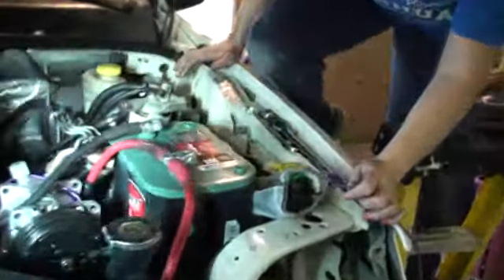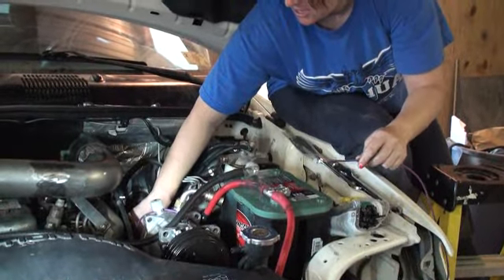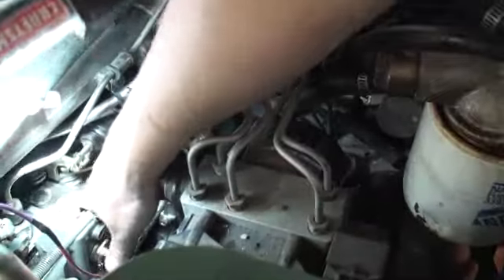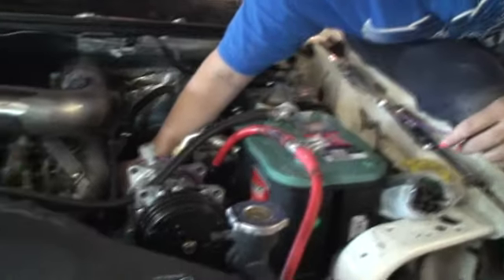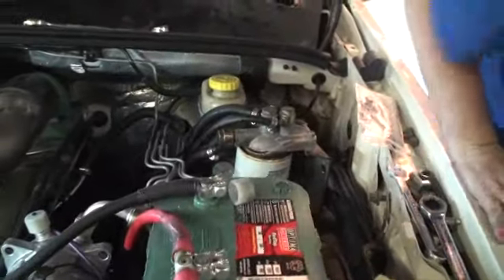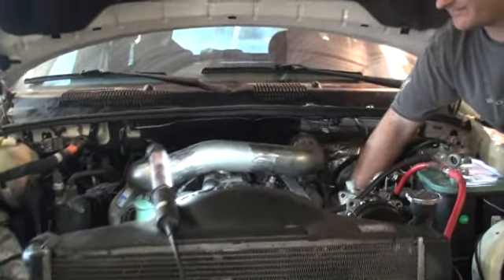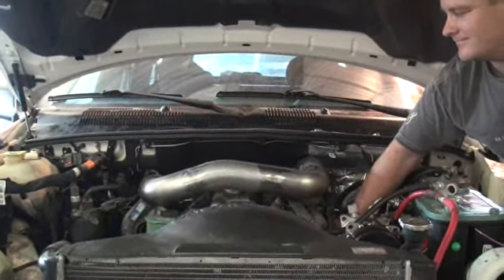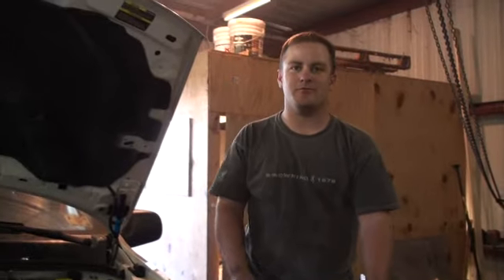Diesel powered Jeep Grand Cherokee WJ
2001 Jeep Grand Cherokee WJ with 3.5L nissan diesel engine, 4L85E transmission, borg warner 4401 transfer case, 4" clayton long arm suspension. This is the first time to start the engine so it had air in the lines which we will bleed out later on before the first test drive.